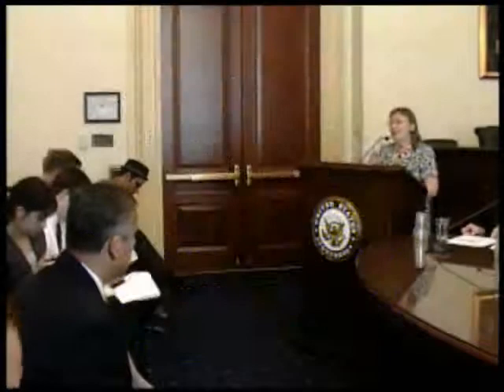2013 EXPO: Craig O'Connor, Import-Export Bank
Craig O'Connor, Director of the Office of Renewable Energy & Environmental Exports at the U.S. Import-Export Bank, spoke at the 16th Annual Congressional Renewable Energy and Energy Efficiency EXPO + Forum